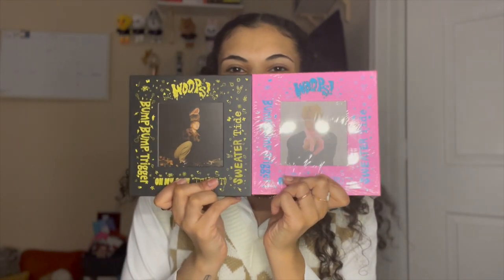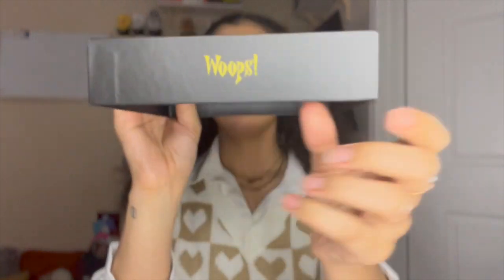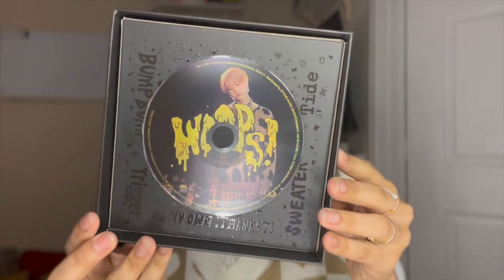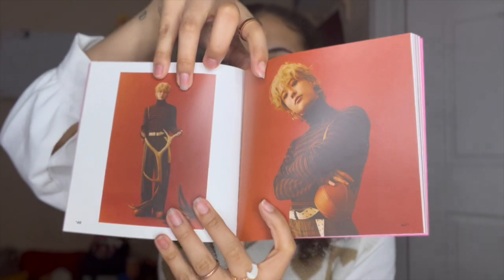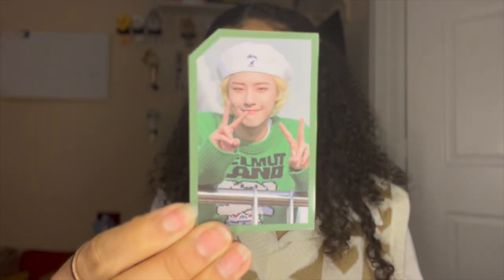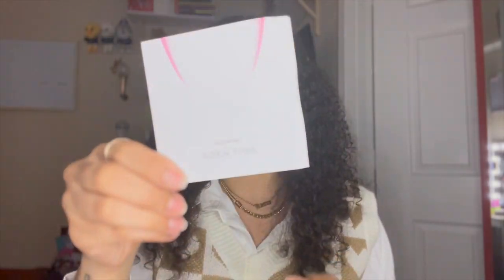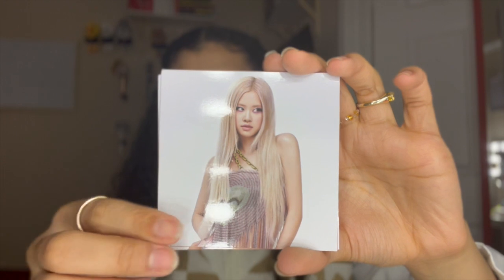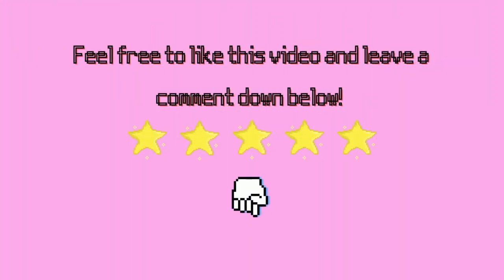KPOP Store in USA Haul!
I am absolutely in love with everything that I got! Check out Kpop Store in USA for all your kpop needs! Check out their socials in you're in the Georgia area! They always host events and activities around concert dates and comebacks!
~ music ~
Intro:
Artist: JEON SOMI (전소미)